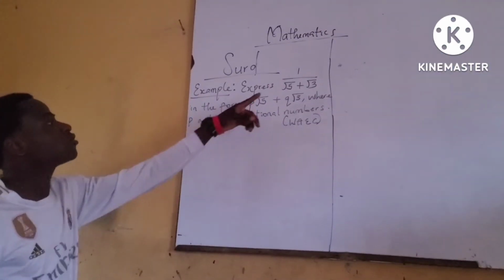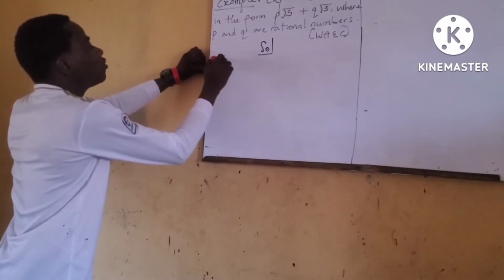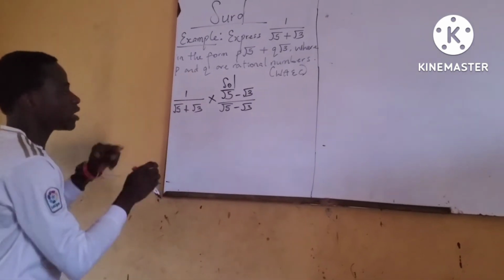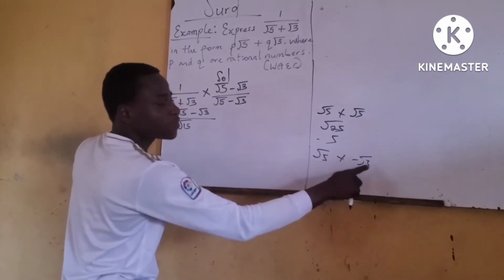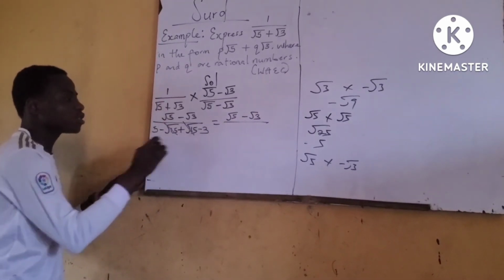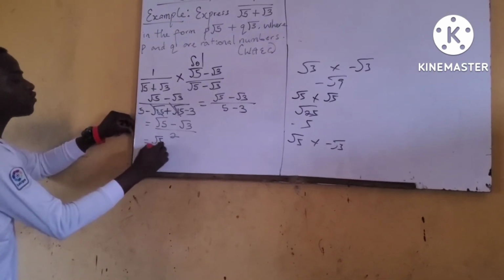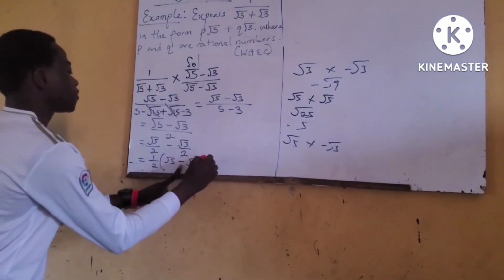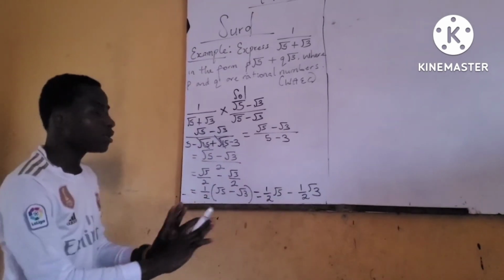Surds: Rationalization of surds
Mathematics made easy for better comprehension